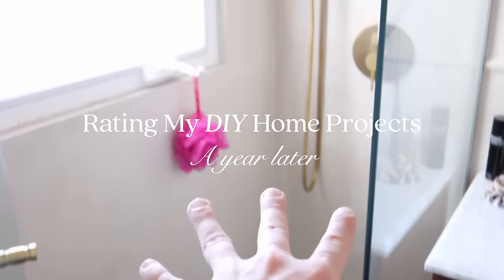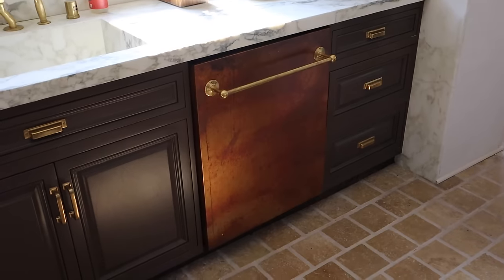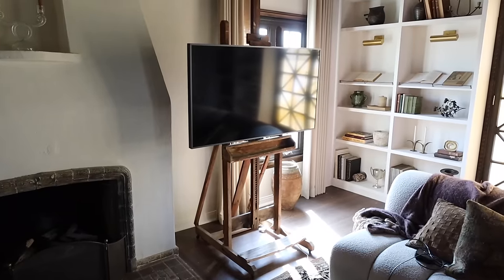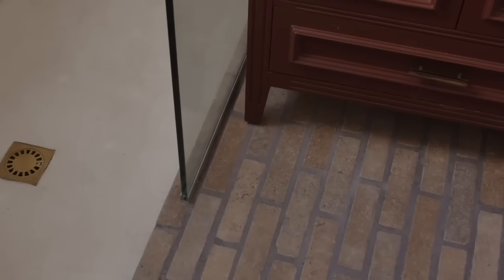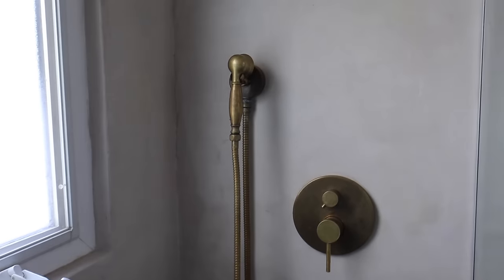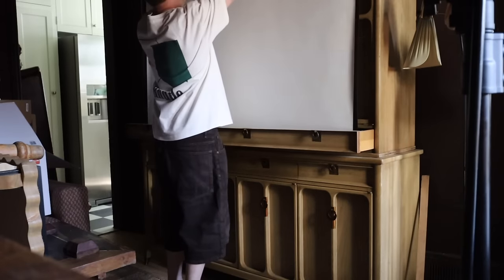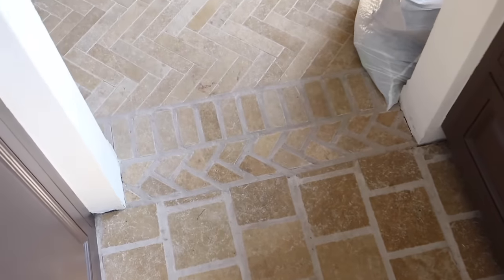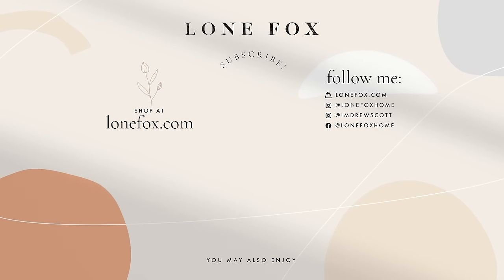Rating My VIRAL DIY Projects 1 Year Later... Was It Worth It?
☆ Happy first day of fall! Today, I’m diving back into some of my favorite DIY projects from the past two years since moving into my home. I've received so many requests for updates, so I thought a fun compilation video rating them all would be perfect! Should I make a part 2?